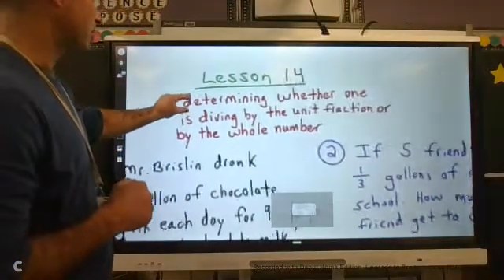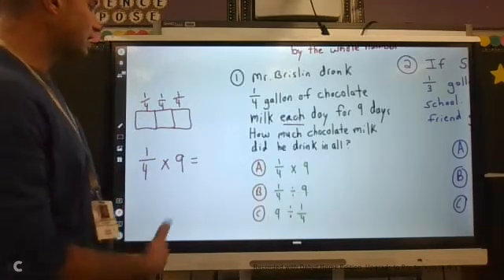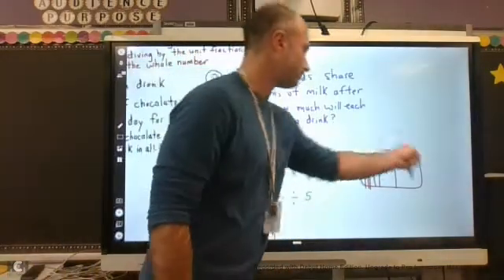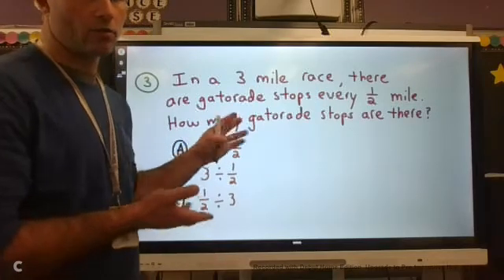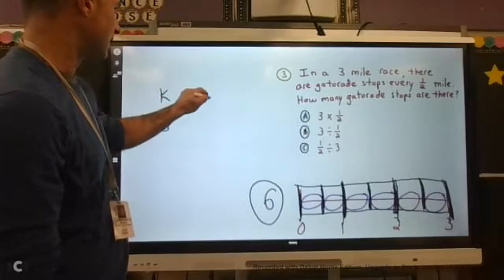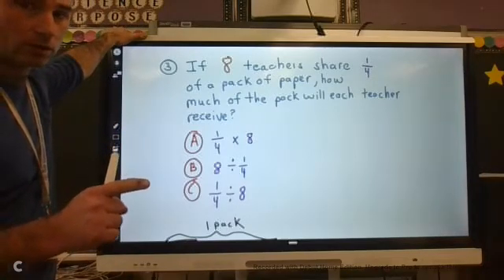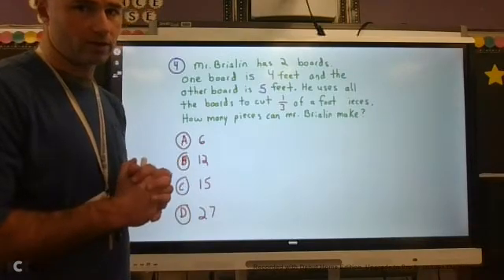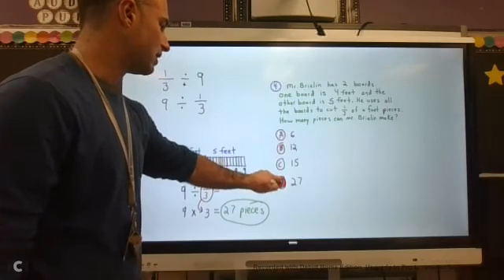Unit 5 Lesson 14